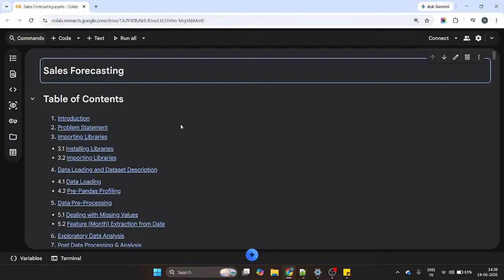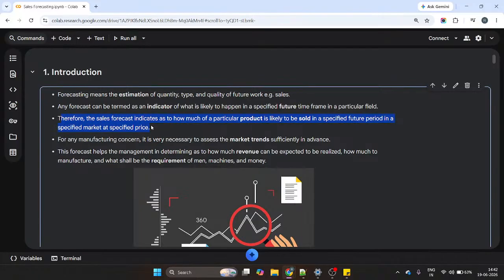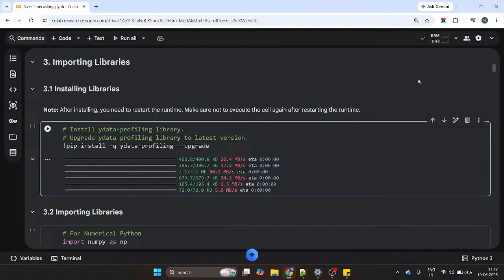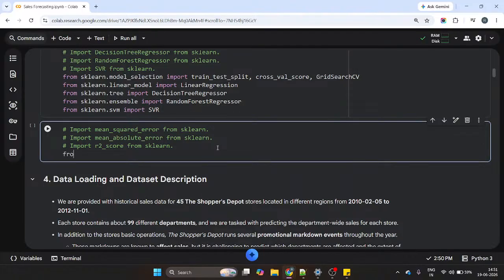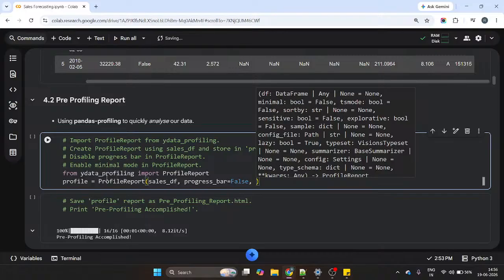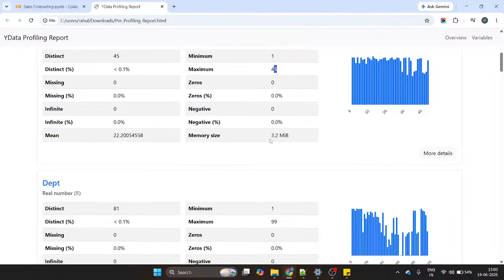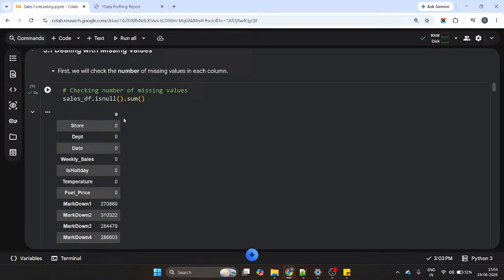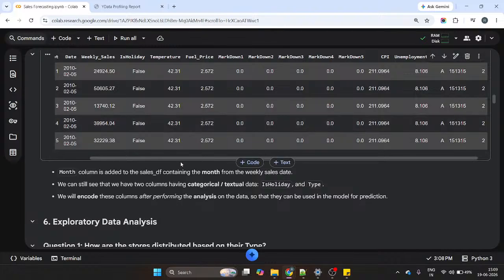Data Science Live coding day_6. Case Study Sales Forecasting.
In this we will do Case Study Sales Forecasting. We will learn how to do hyper parameter tuning and how to handle missing values.